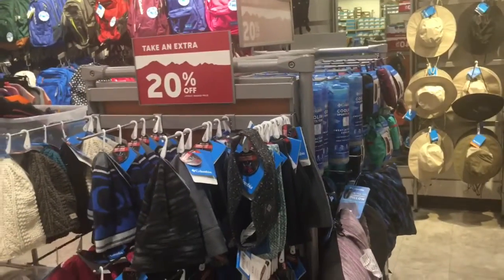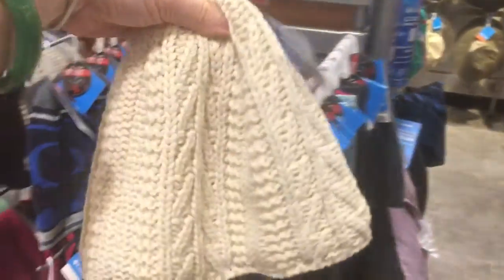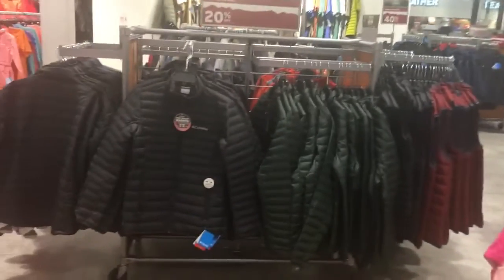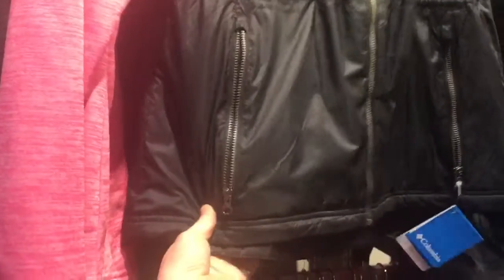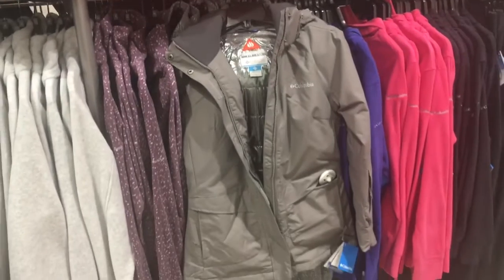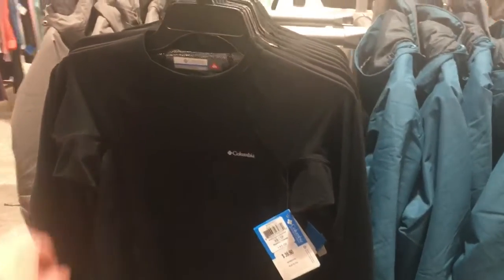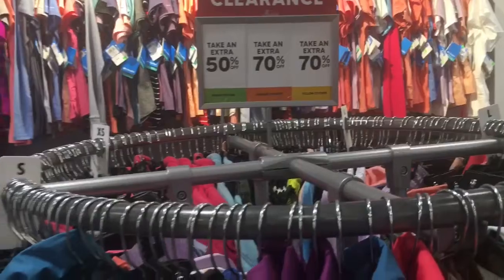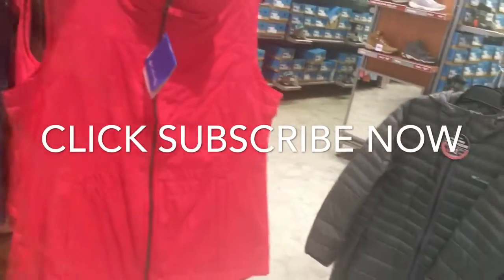Columbia sportswear, For all those adventure women!